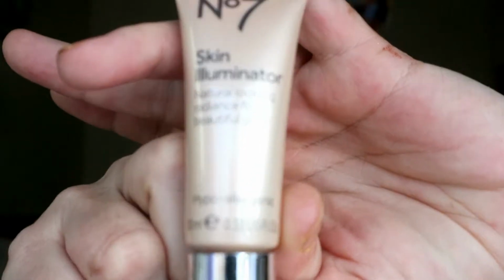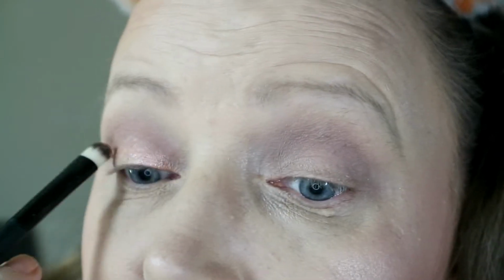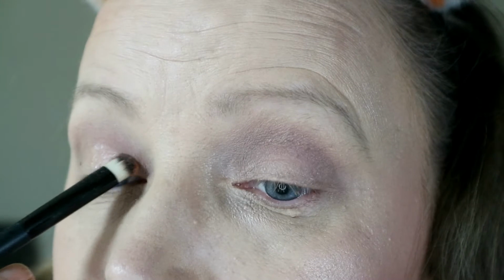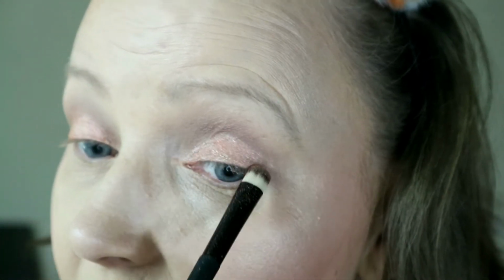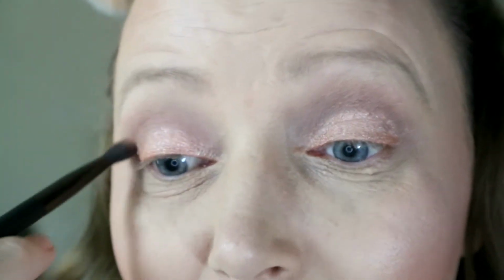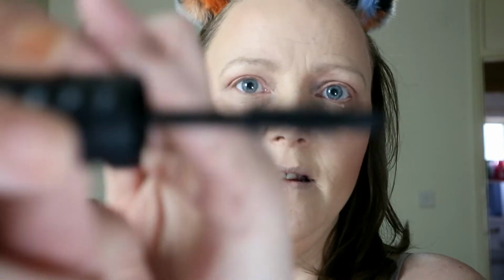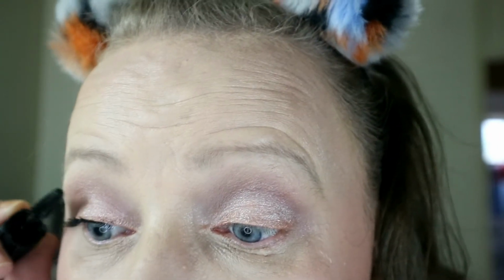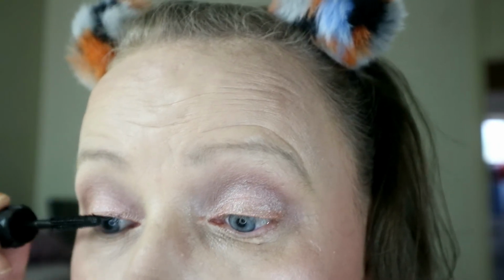TESTING ALL MY MINI MAKEUP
hi everyone so glad that you found my  video hopefully you enjoy it
i tested all my mini or travel size`s makeup

PORE FESSIONAL PEARL PRIMER
NO 7 SKIM ILLUMINATION
BAREMINARL`S FOUNDATION
AVON LASTING PERFECTION CONCEALER
MAKEUP FOREVER POWDER
BARE MINAREL`S POWDER
FREEDOM POMADE
KEVIN AUCOIN BRONZER
TARTE BRONZER
TOO FACED BLUSH
LAURA MERCIA HIGHLIGHTER
TARTELATE TEASE PALLET NYX COSMETIC METAL`S
BAD GIRL BANG MASCARA ELF MIST

instagram Nadiabeautyo
depop nadiabeautyo